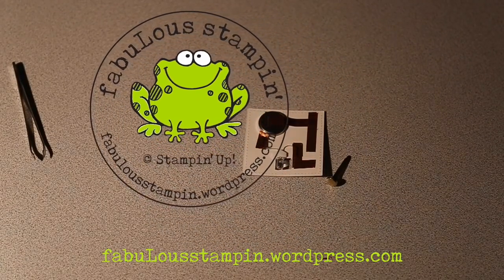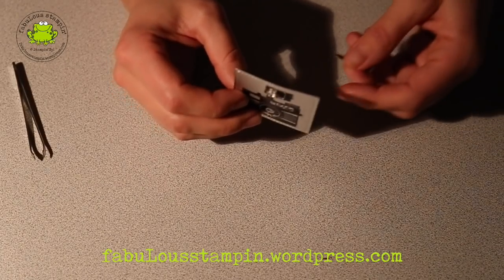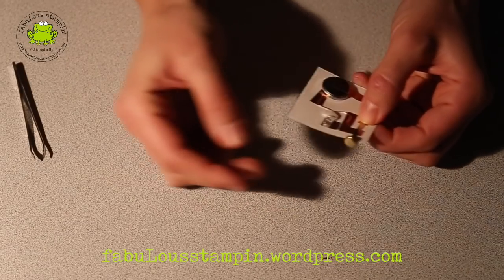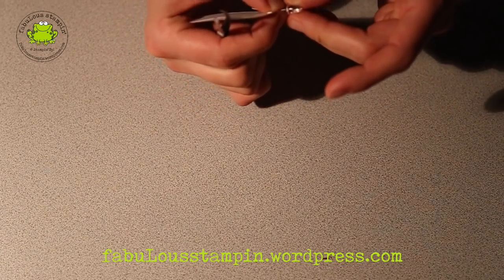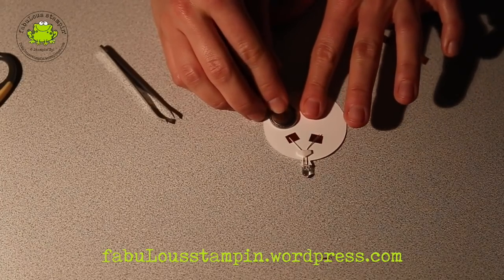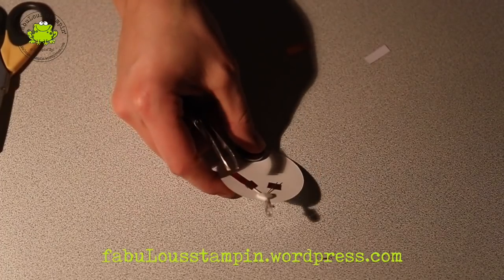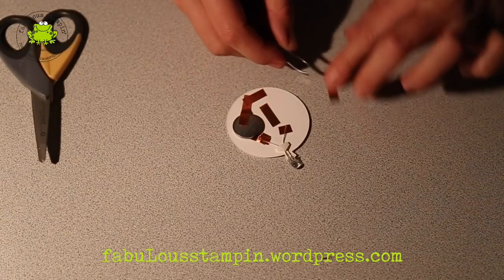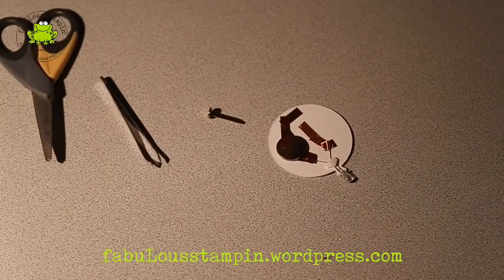Blinking LED for dummies Part 1